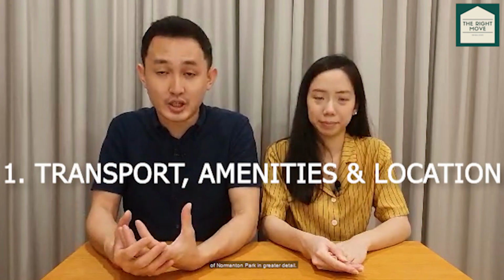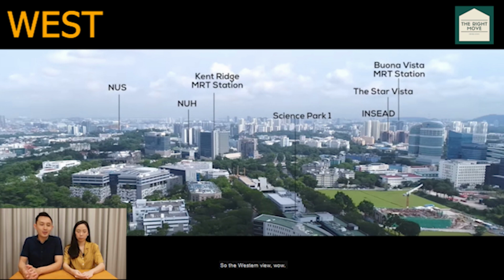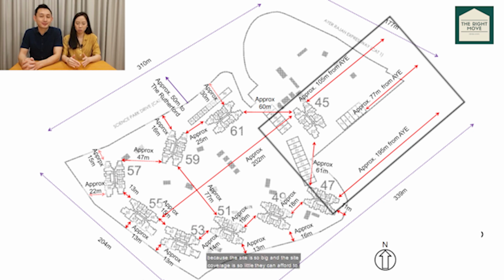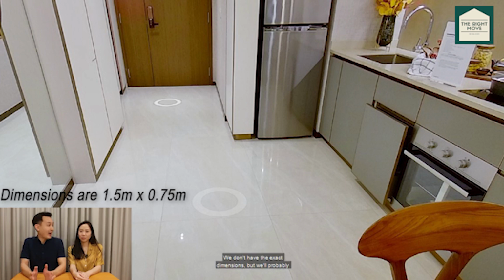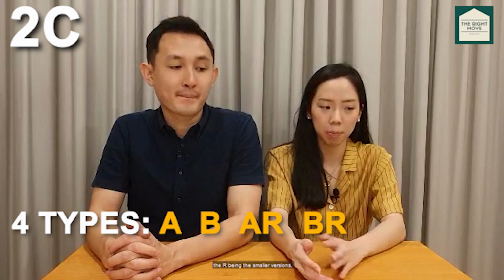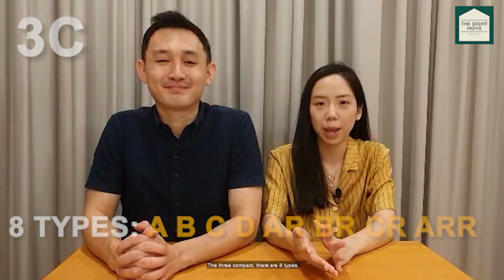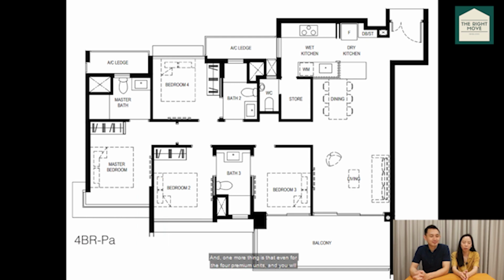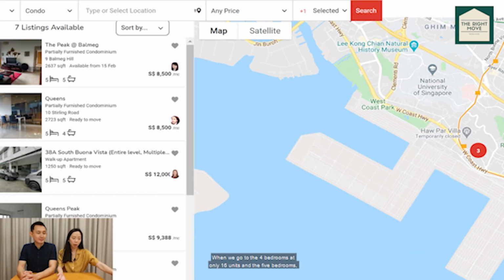Normanton Park - In-Depth Layout Review | CONDO REVIEW (Part 2)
2nd Part of the honest review about the biggest launch of 2021: Normanton Park is finally here!

You know how much we love big developments and they don’t come much bigger than Normanton Park. When completed, it’ll be the 2nd largest development in terms of the number of units.

📍 Normanton Park is located in RCR District 5 covering Buona Vista, Clementi, and West Coast. Playing into some of the biggest transformations (One-North, Science Park, Greater Southern Waterfront), there is no doubt Normanton Park looks great on paper.

In Normanton Park PART 2 Review we explore in greater depth about the details of the developments. From location to facilities and most importantly layouts. We also threw in some bonus tips for anyone looking to purchase a unit there!

🔎For more information and virtual tours: shorturl.at/atBNP

▶️ TIME STAMPS:
1. Intro: 0:00
2. Transport, Location & Amenities: 0:22
3. Facing & Views: 2:03
4. Design: 5:57
5. Facilities: 9:54
6. Breakdown of Units: 11:47
7. Block configuration: 12:43
8. Finishing: 13:23
9. Layouts: 15:41
10. 1 Bedroom: 15:53
11. 1+Study: 16:54
12. 2 Compact: 18:30
13. 2 Premium: 19:23
14. 2+Study: 21:26
15. BONUS TIP: 22:21
16. 3 Compact: 23:13
17. 3 Premium: 24:29
18. 4 Bedroom: 25:05
19. BONUS TIP 2: 26:44
20. 5 Bedroom: 28:20
21. Strata Landed: 30:05
22. Rentals: 31:10
23. Exit Strategies: 33:08

FREE MATERIALS
🔄 The Contrarian Strategy -